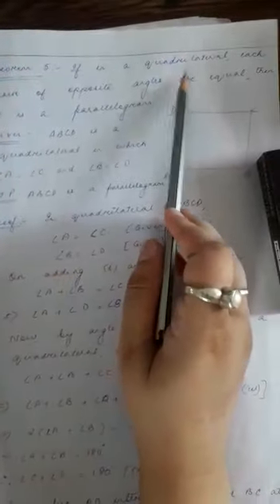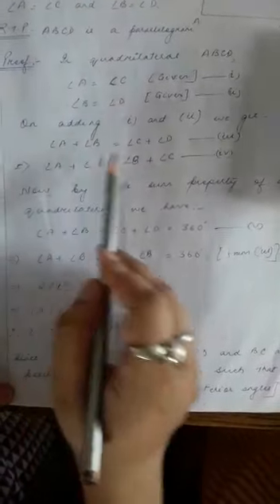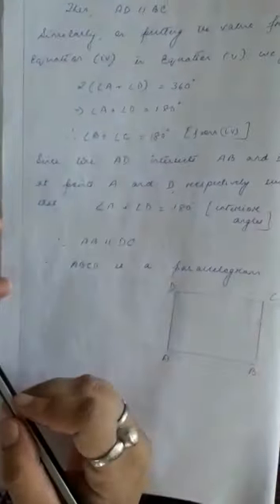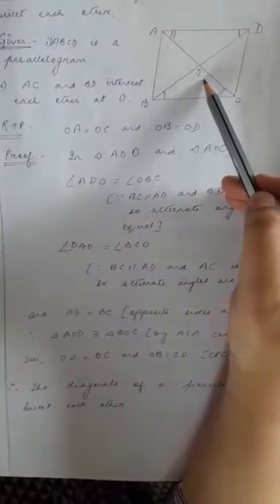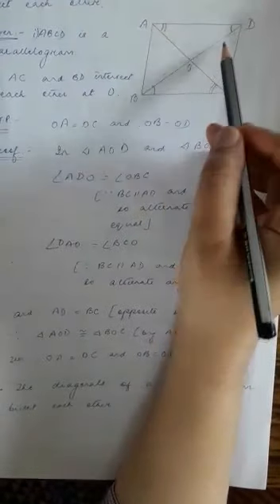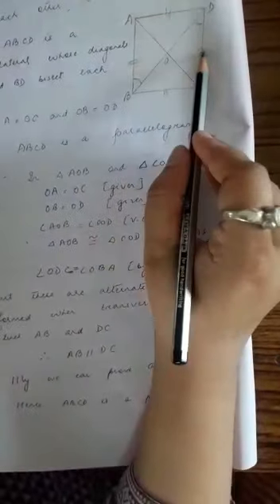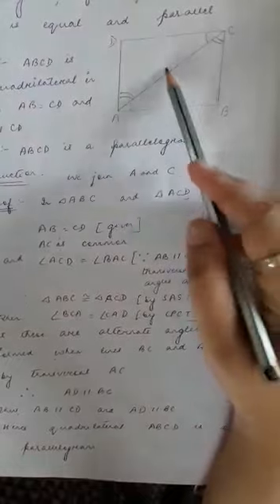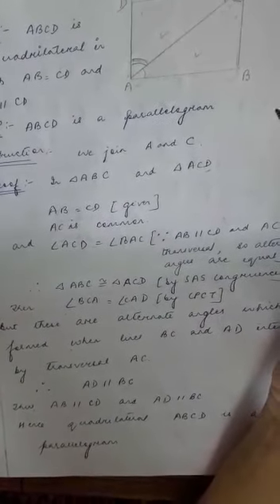Class IX (General Maths, Theorems of Quadrilaterals -Part II)